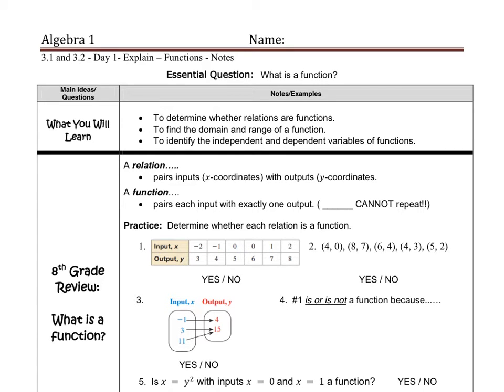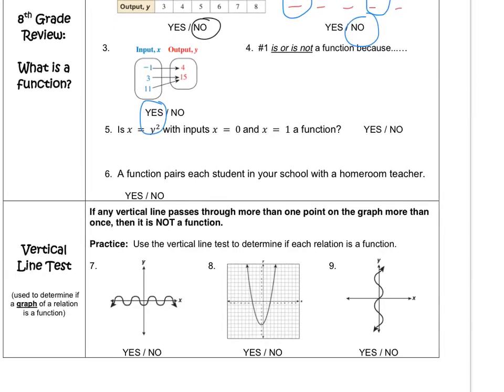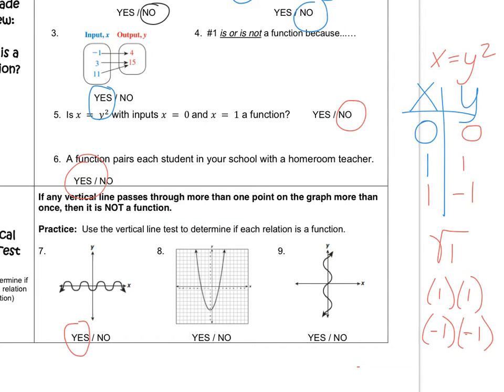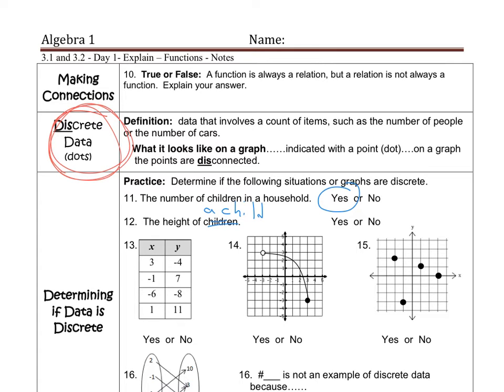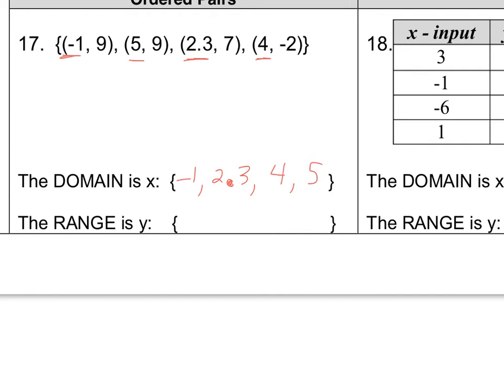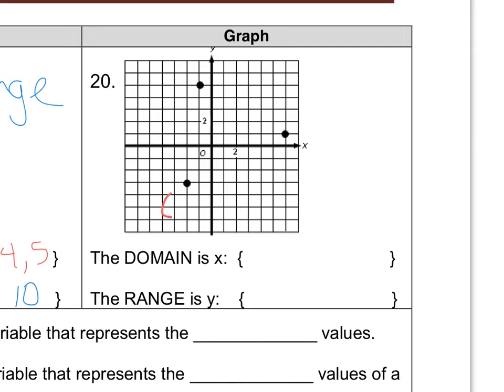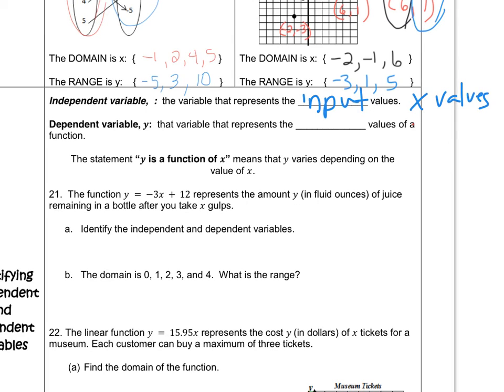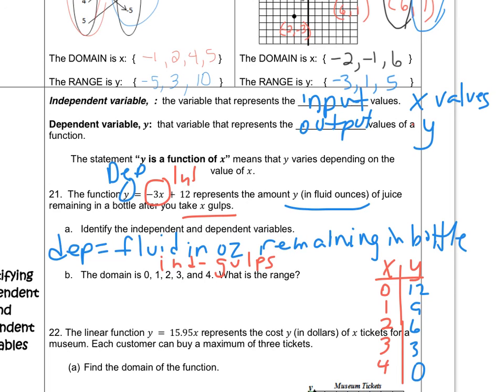notes video 091415